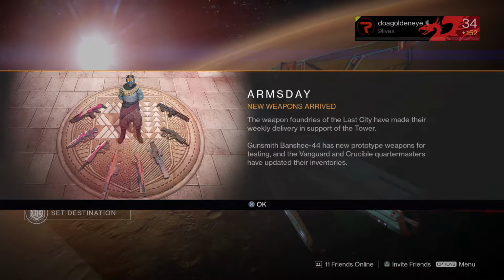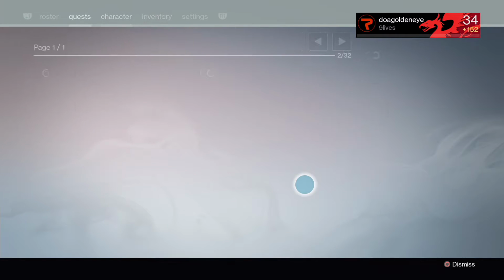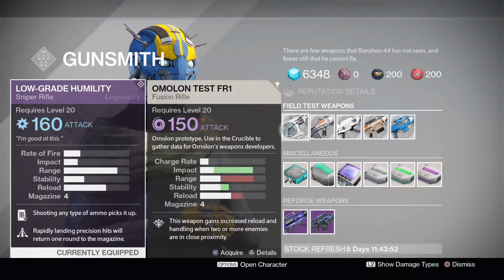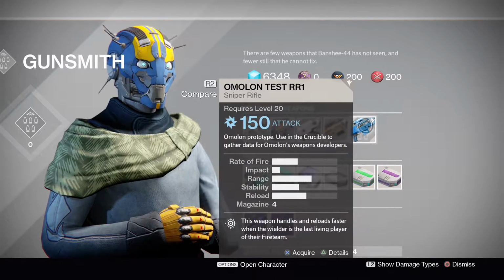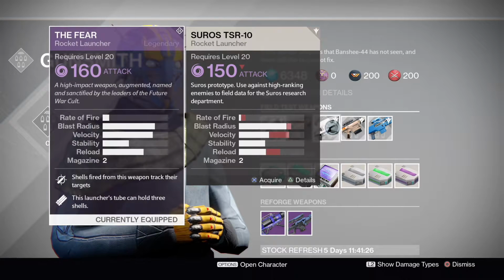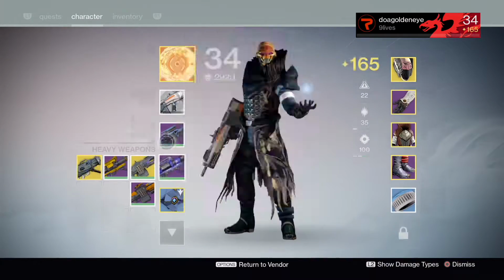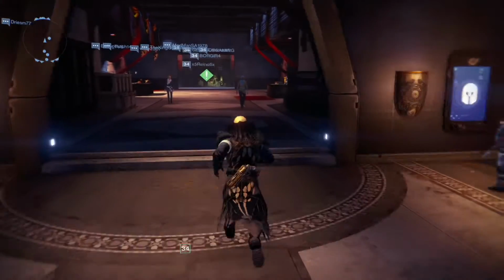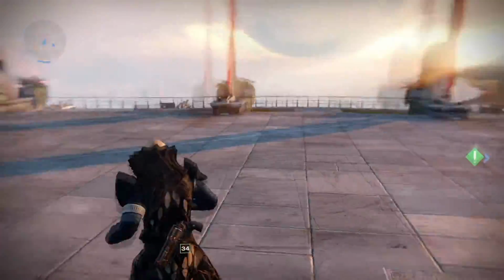V² plays Destiny - Patch 2.0.0 - Stuff I forgot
Seems I didn't look into some stuff in the First Look. Fixing it!

every Friday 21:00 CET